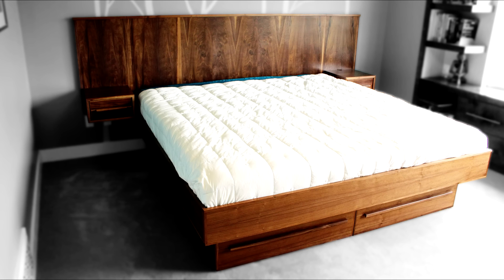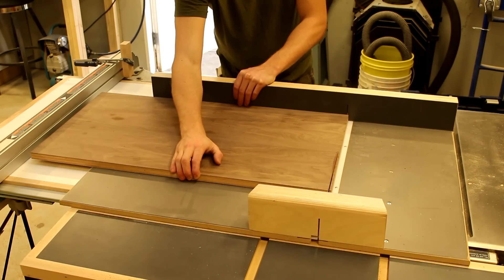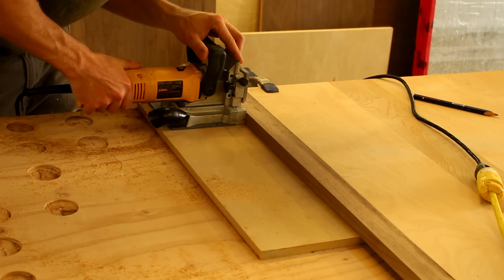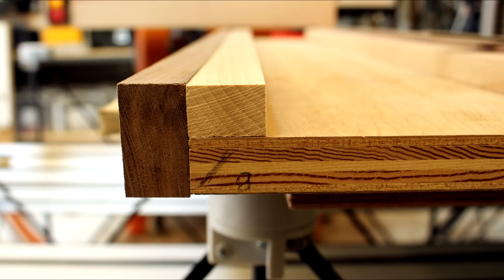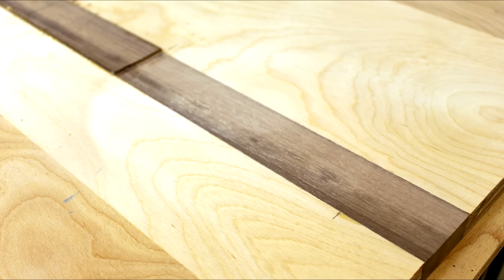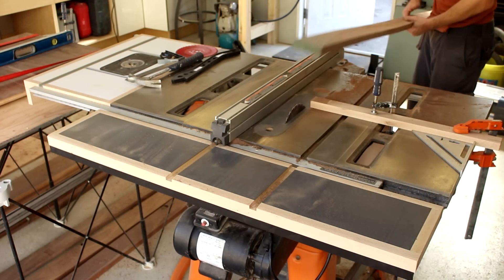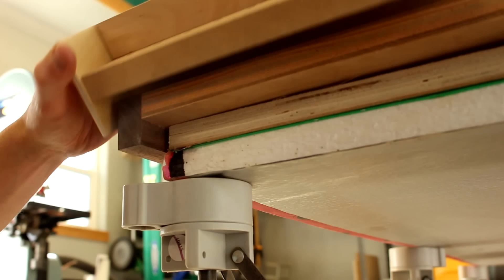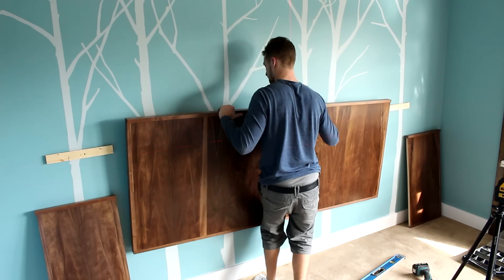Make a Mid Century Modern Bed Frame| Part 1 | The Headboard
Can't find that chic mid-century modern bed frame on Craigslist? Make one! Part 1 in this series covers the floating walnut headboard with beautiful vertical grain. Later, this headboard becomes the backdrop for some floating side tables.